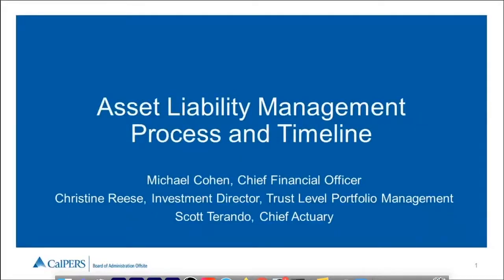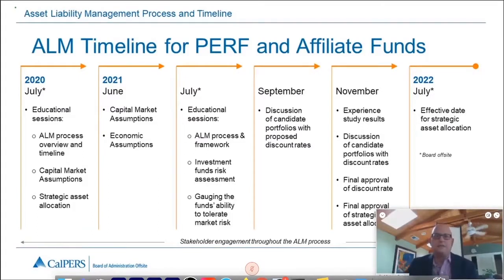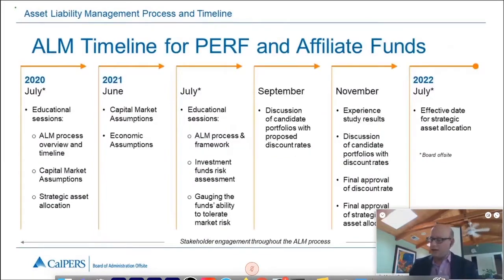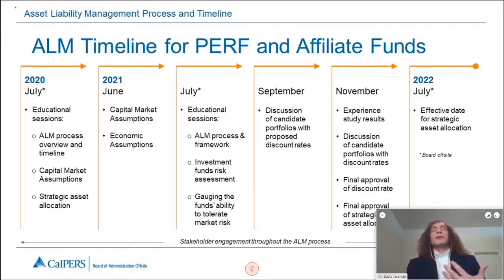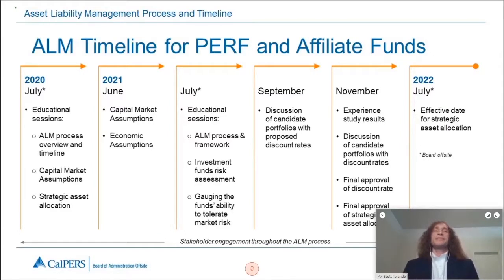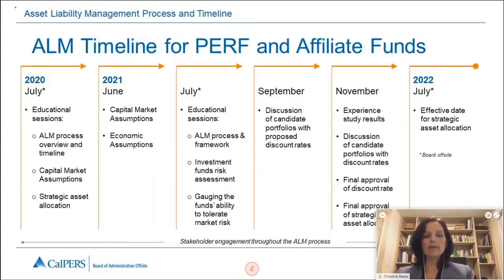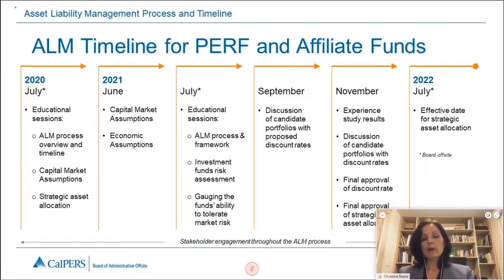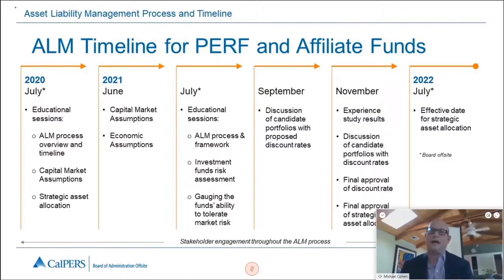Asset Liability Management Process and Timeline | July 13, 2020